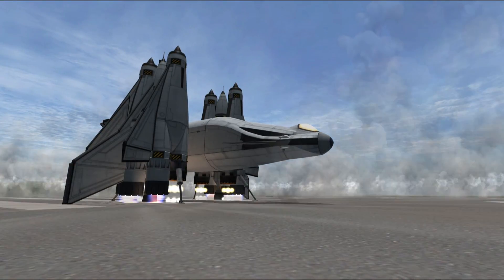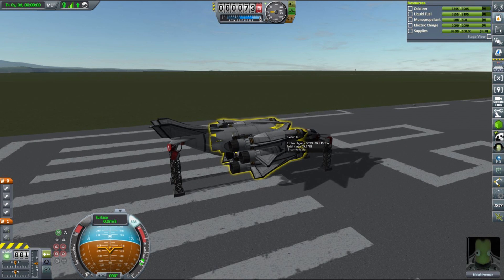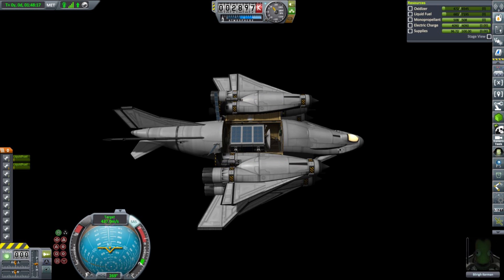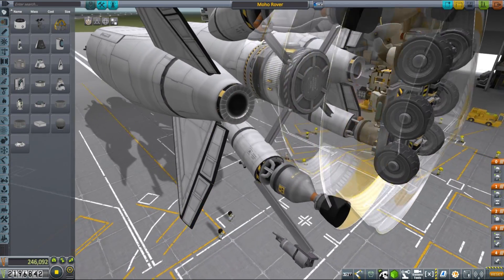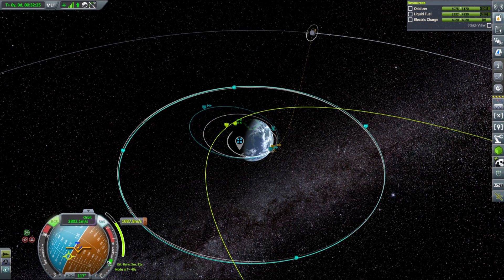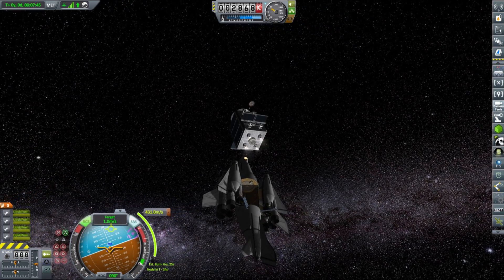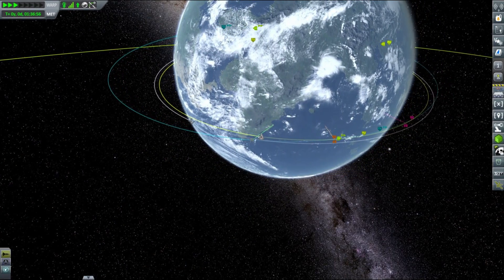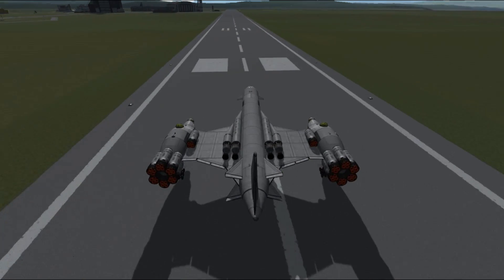[09] SSTO Space Program - Getting Money in Style - KSP 1.2.2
Join the ranks of Thrimm Aerospace as we're trying to lower the costs of space travel by using SSTO or fully reusable only!

Modlist:
Camera Tools - the one you all ask about
Visual mods
SVE + dependencies
PlanetShine
Texture Replacer
DistantObjectEnhancement
Reentry Particle Effect
WindowShine
Engine Light
Other mods
[x] Science!
Asteroid Day
Raster Prop Monitor
KAS/KIS
kOS
Infernal Robotics
PoodsOPMVO
SCANsat
ScienceRelay
Kerbal Alarm Clock
USI MKS + Life Support Suite
Easy Vessel Switch
Deep Freeze
Aviation Lights
My mods